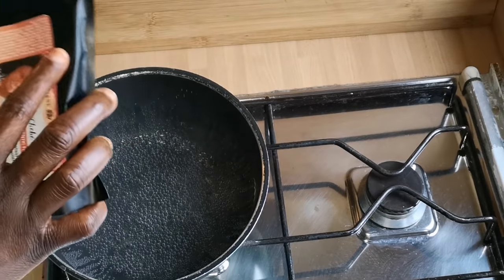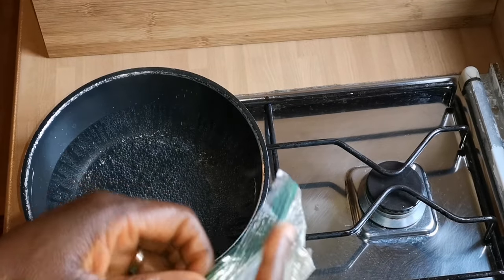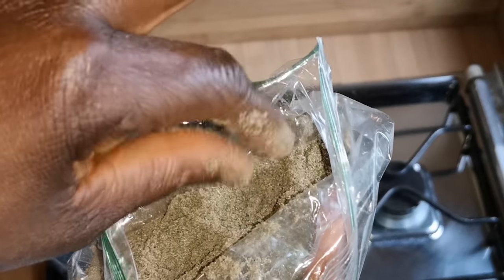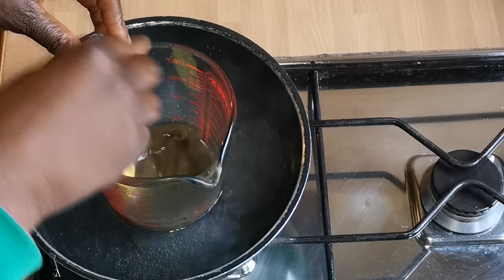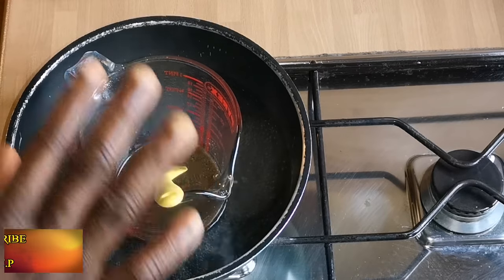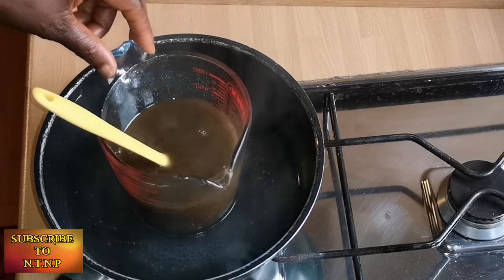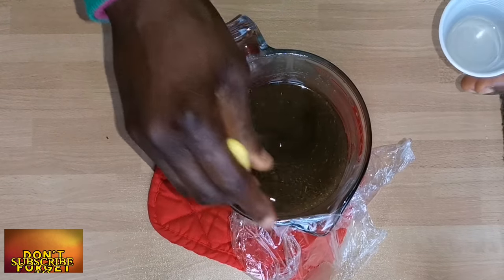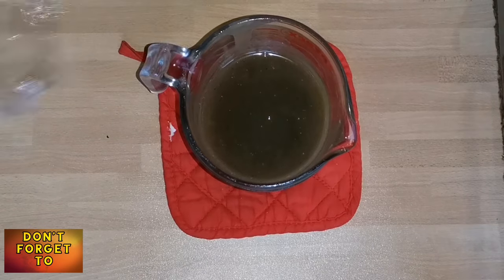HOW TO MAKE CHEBE GROWTH BUTTER FOR EXTREMELY THICKER LONGER HEALTHIER HAIR GROWTH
Hi N.T.N.P welcome to today's video, hope you all are doing great if so, bless God. as for those of you that are still contemplating whether to SUBSCRIBE or not 😏, I think you are missing 😜 we do catch so many fun here so close your eyes 🙈 and push that Red button 🔳 that says SUBSCRIBE.

The Spirit of the Sovereign Lord is on me,
because the Lord has anointed me
to proclaim good news to the poor.
He has sent me to bind up the brokenhearted,
to proclaim freedom for the captives
and release from darkness for the prisoners.
Isaiah 61-1

where to buy in the USA:
chebe powder​
raw shea butter
coconut oil
Apricot oil
castor oil
sesame oil

PLEASE, if you are new to my channel and you haven't SUBSCRIBE, just click on the RED BUTTON 🔳 close to my channel name,  NOTRICKNATURALPODUCT it will also show you to click on the BELL that will APPEAR, with that, you will always receive a NOTIFICATION 🔔 anytime I upload new video thanks for SUBSCRIBING, and God Almighty will bless you in Jesus Christ Name Amen. as for my already SUBSCRIBERS, a big thanks to you all.